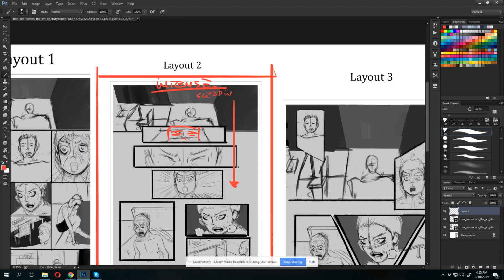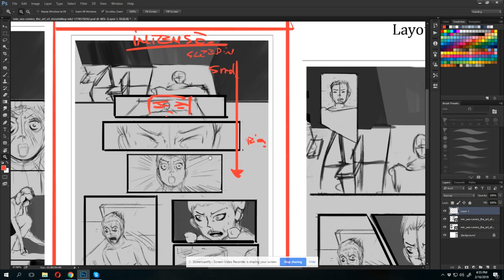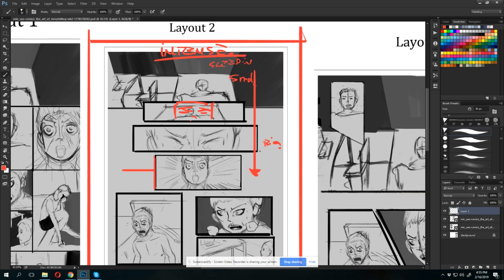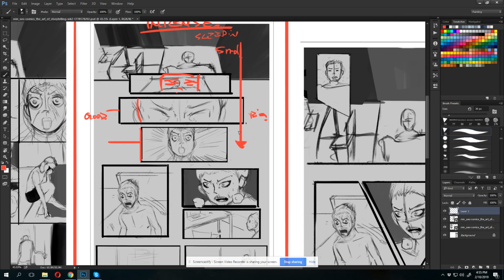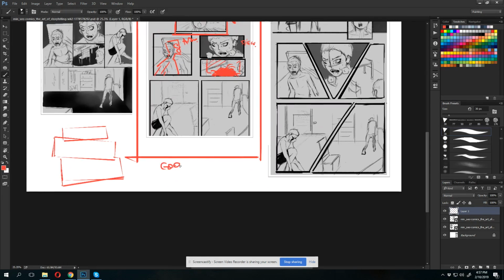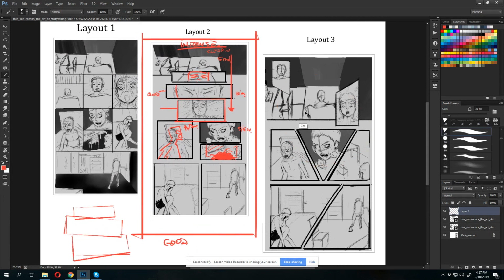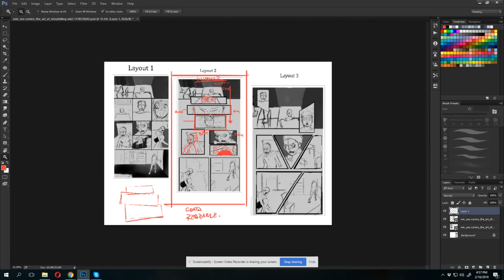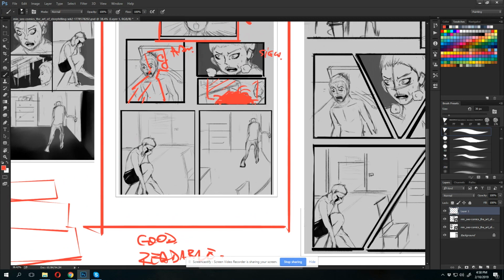CGMA | Comics: The Art Of Storytelling - Student Feedback Preview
"This is a seminal example of instructor feedback from Comics: The Art of Storytelling

to a student in one of our many amazing class offerings at CGMA."

Here at CGMA, we understand the value of feedback. It is a vital part of the dialogue between mentor and student and accomplishes three things: makes better artists, strengthens artists' confidence, and enhances community relationships. As artists, it’s imperative that we gauge the strength of our work as we work toward being more competent in our craft. Feedback from our instructors as well as from other students helps artists develop their skill sets and in the process, become more confident in what they do. That confidence translates to forging healthy relationships within the artistic community and fosters productive networking in the long term. Our CGMA mission is to maintain a collaborative space for individuals to construct their ideas and make room for those ideas to be enhanced. We make it possible to become a better artist.